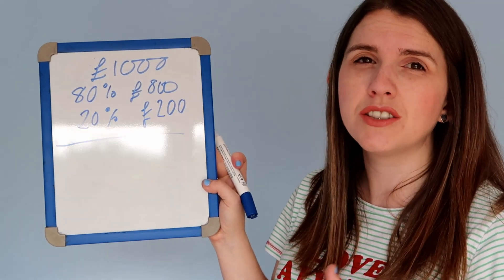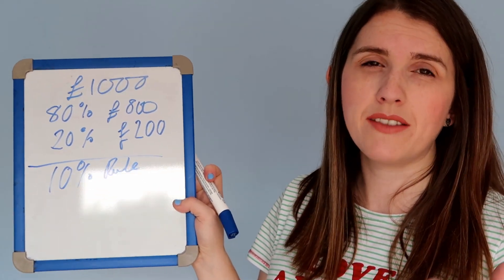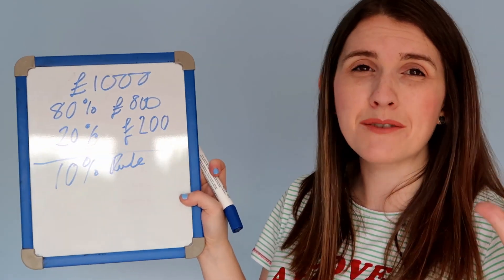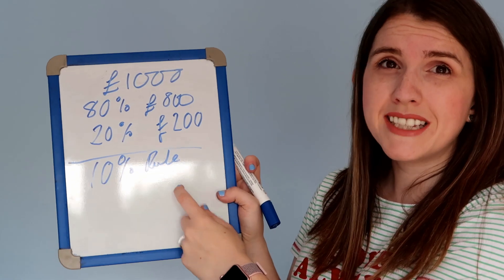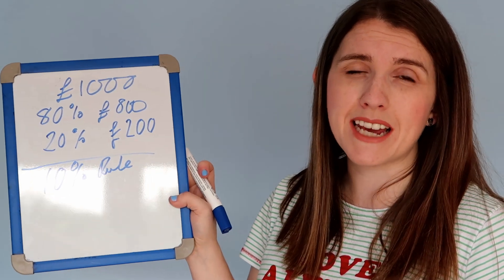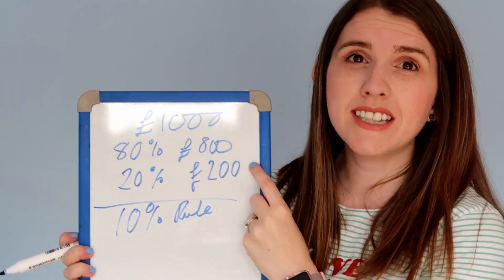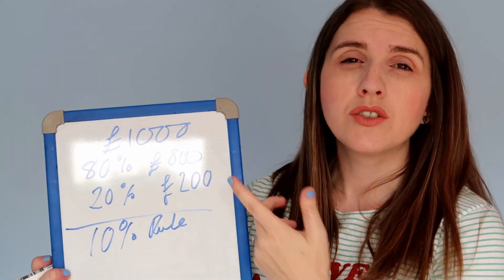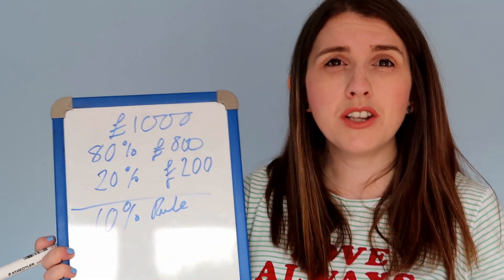HOW to create a 80 20 Rule Budget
HOW to create a 80 20 Rule Budget💰 Pick your Best Budget Series

A question I am often asked is How do you know which budget is best for you?

So to solve that, I'm going to be sharing with you my favourite budgeting methods over the next few videos.

Today I'm showing you my 80/20 Rule Budget scheme that leads you steadily towards financial freedom and security.

If you enjoy this video, here are some others you might enjoy of a similar investing basics theme:
The Money Stacks System (that I use to budget and create financial freedom for our family)

My products you might love:
AutoPilot Money System for all your budget, financial freedom calculations, debt repayment system, Net worth calculator, Sinking funds and Investment Tracker

MY BOOK - The Master Money Blueprint available on Paperback and Kindle

The only step by step course that shows you how to design a Budget that allows for financial freedom and also creating the life you want.

Equipment I use for my videos:
Audio Recorder
Laptop running Final Cut Pro X